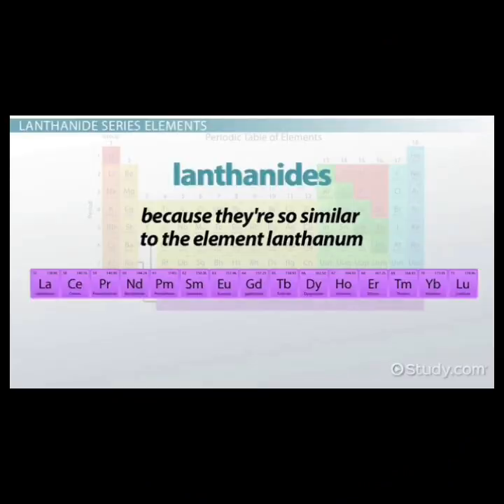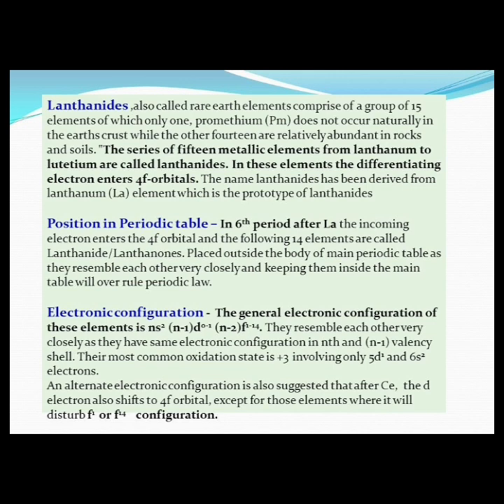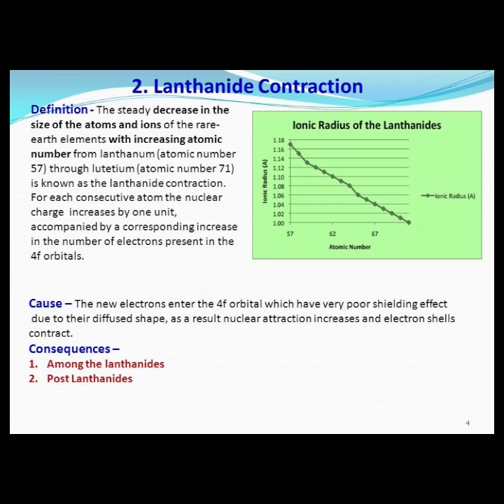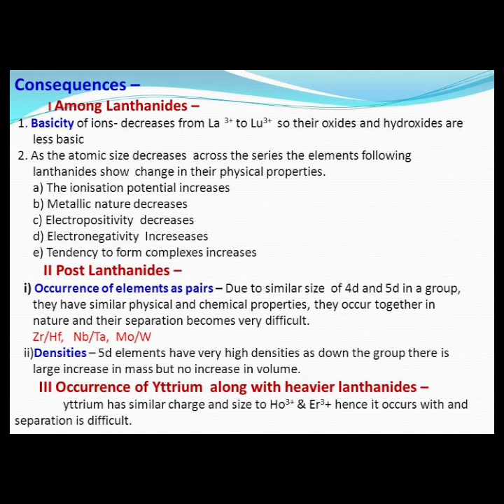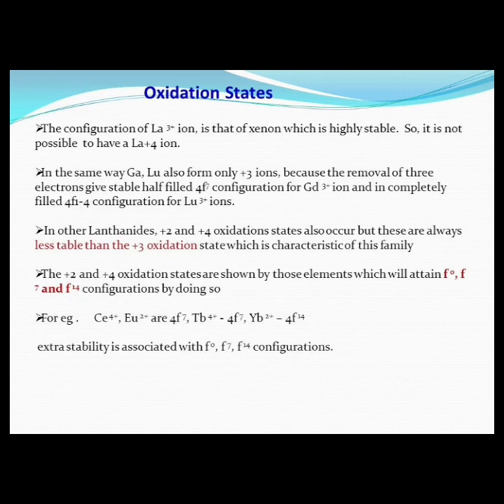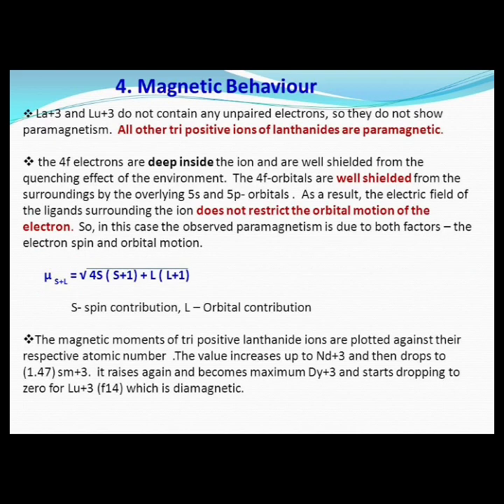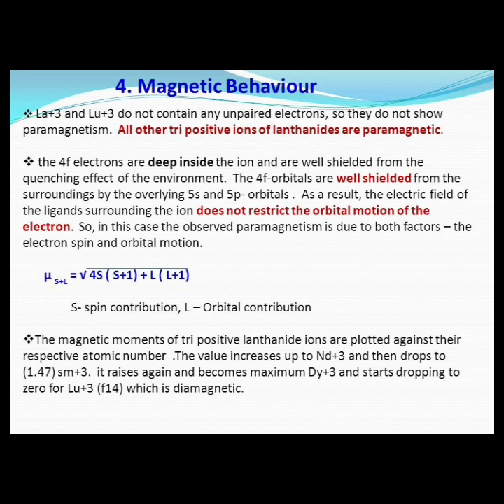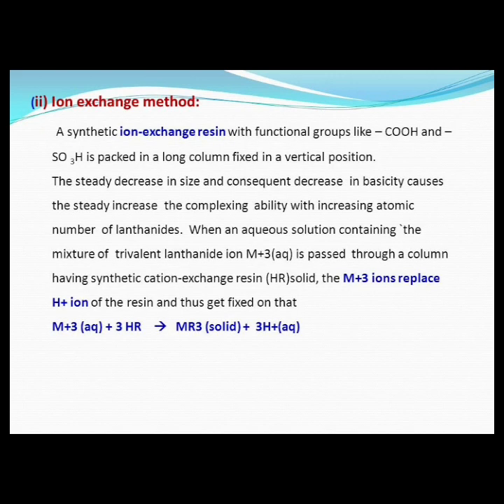Lanthanides - R.Pavithra - II B.Sc Chemistry